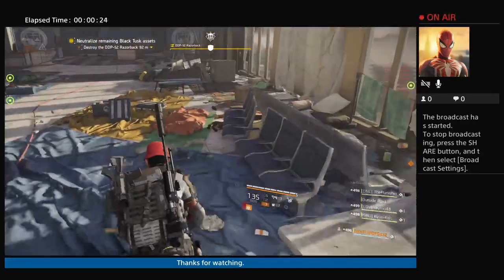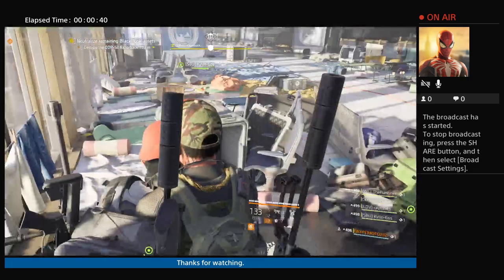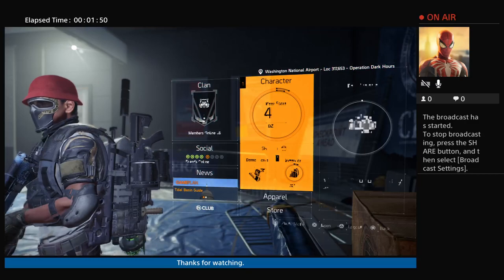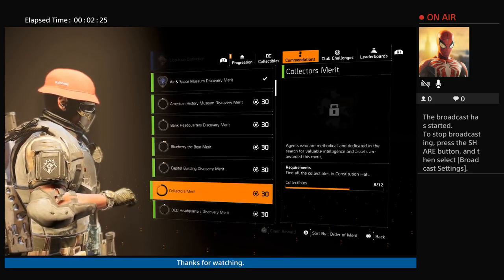The Division 2 Raid Razorback 3 Blueberry Bear locations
Video game Pre-God!
Thanks!